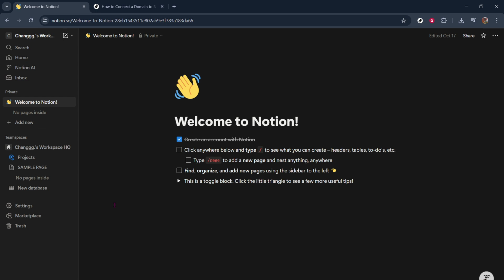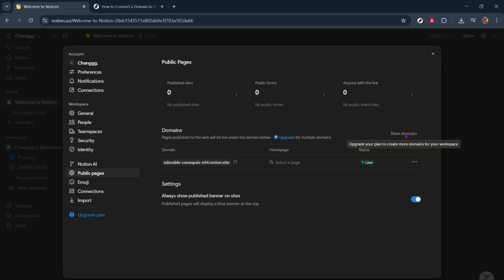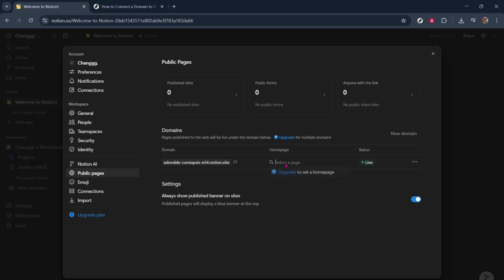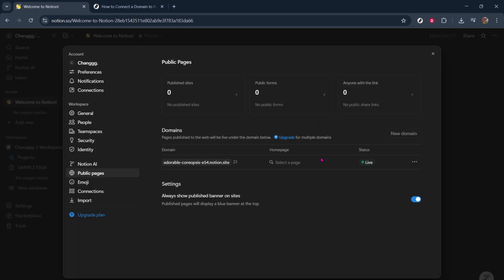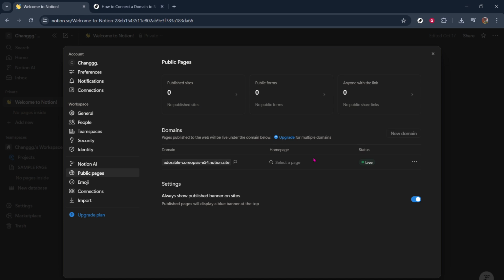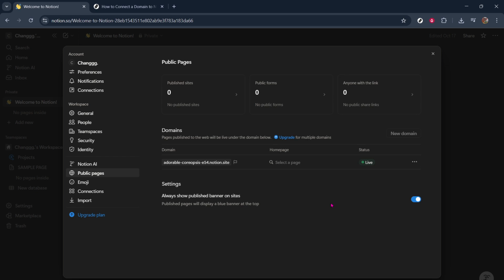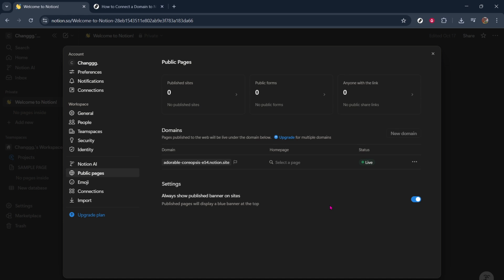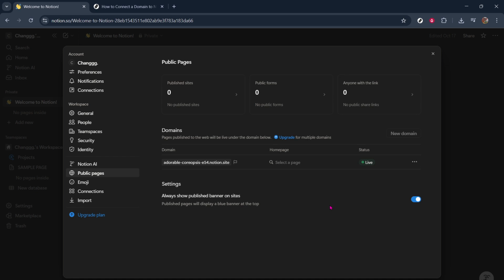How to Connect a Domain to Notion and Make a Free Website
Want to turn your Notion page into a website with your own domain — for free? 🌐 In this tutorial, I’ll show you step-by-step how to connect a custom domain to Notion and publish a professional website using free tools.

No coding or paid hosting required — just Notion and a simple setup. Perfect for portfolios, resumes, personal sites, or small projects.

✨ In this video, you’ll learn:

How to publish a Notion page as a website

How to connect your custom domain (via Freenom, Cloudflare, or Namecheap)

Free methods to make your Notion site live

Tips for optimizing your Notion website for SEO and speed

⚙️ Perfect for: Students, freelancers, and creators who want a free Notion website with a custom domain.